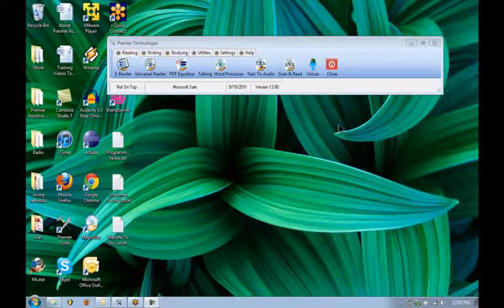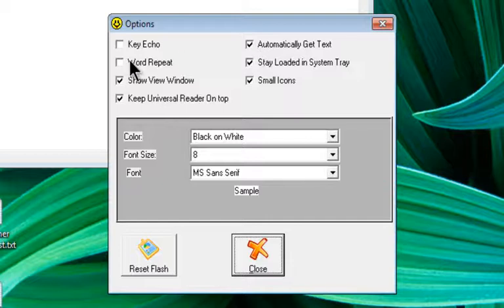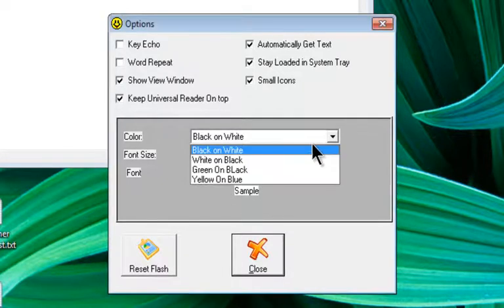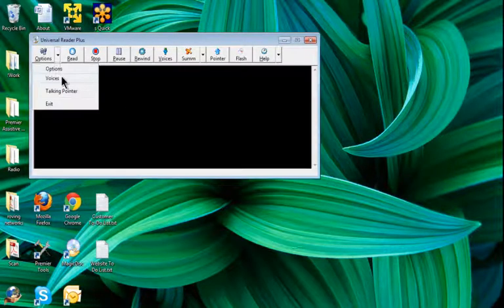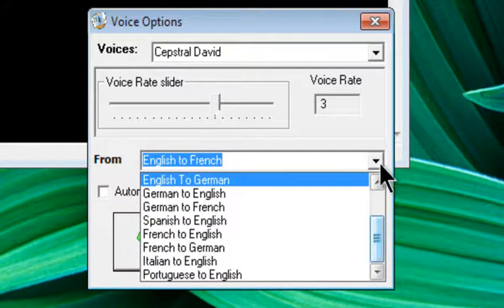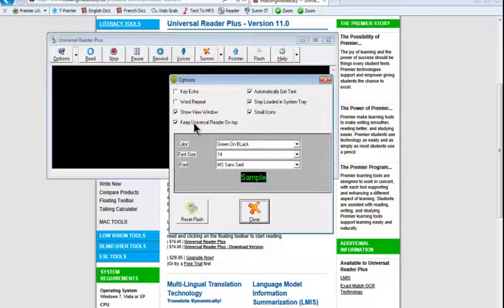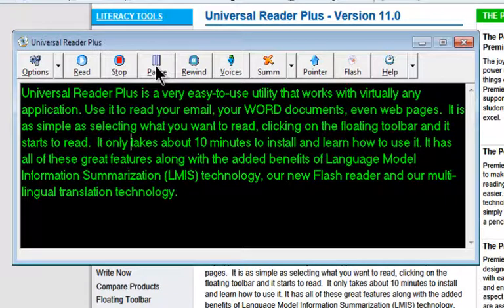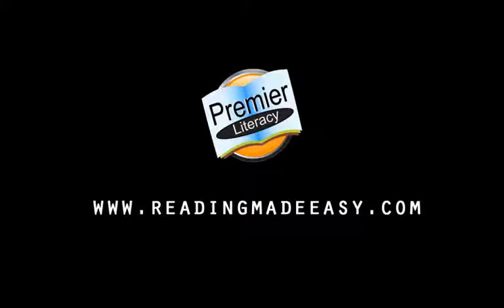Universal Reader Plus - Introduction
Learn how to use the Universal Reader Plus.